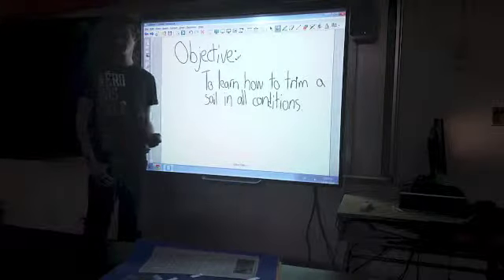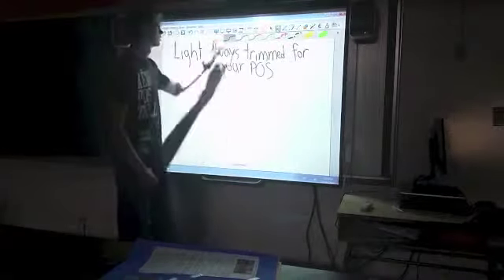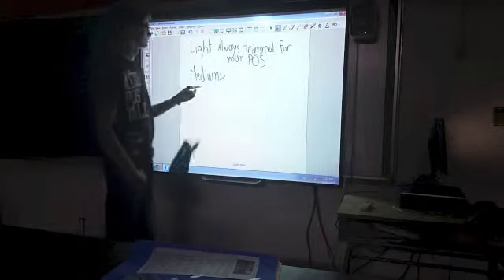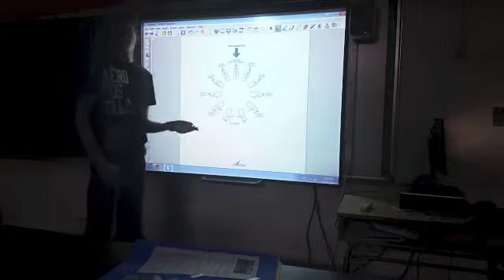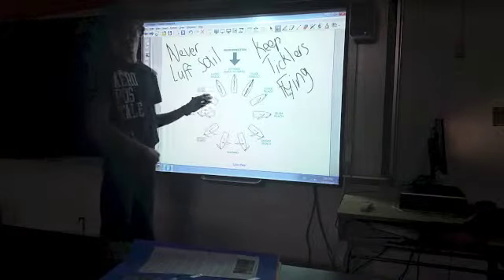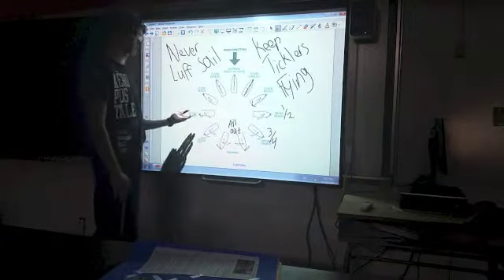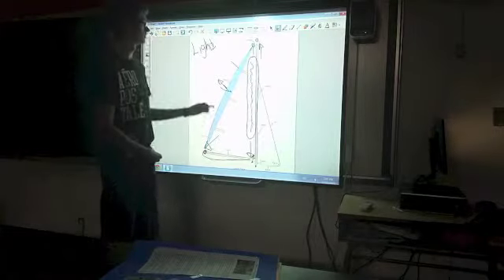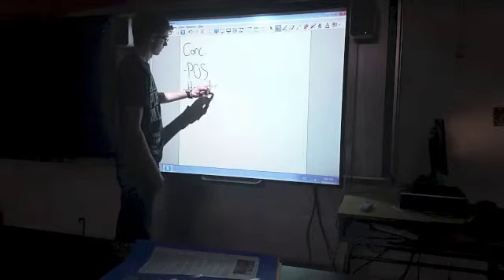Asa Sail Trim Lesson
Lesson on Sail Trim for CanSail 3&4